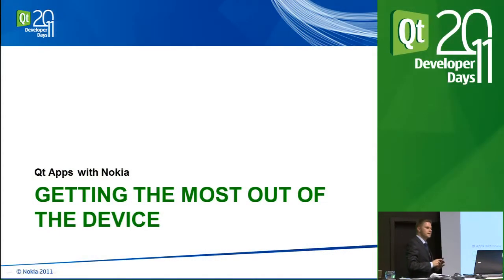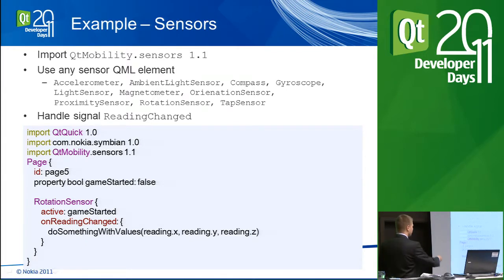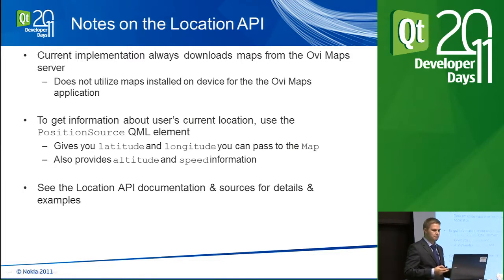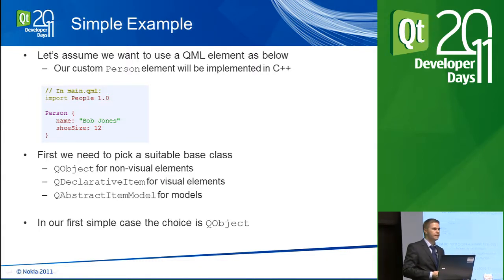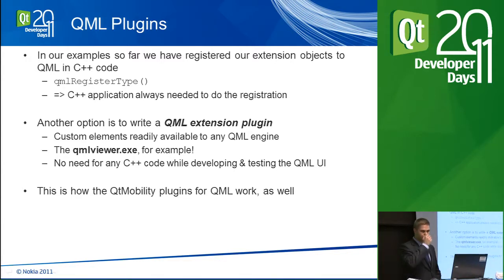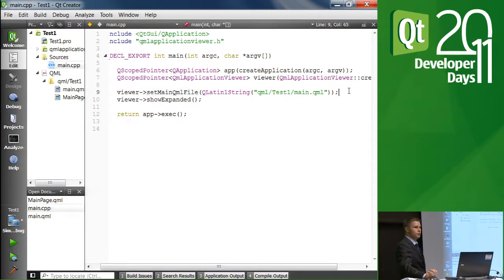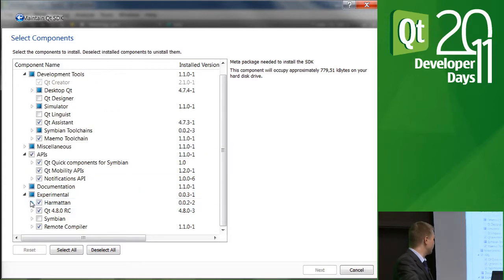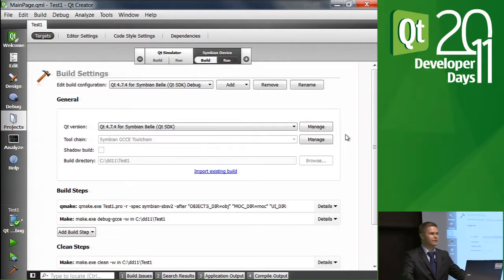Qt DevDays 2011, Qt Apps with Nokia - Design, Develop, Distribute 5/7, Getting the most of Device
Qt Apps with Nokia - Design, Develop, Distribute 5/7 - Getting the most out of the Device
Presented by: Janne Pietäinen

This track is for developers who want to target the huge, growing installed base of Nokia devices that support Qt Apps. With practical examples we will show you how to design and develop your app using Qt Quick, including the use of QML scripting, Mobility APIs, and Qt Components. We will also show you how to package, sign and publish, and how your app can be engineered to optimise marketing and monetisation.

Prerequisites: A basic understanding of Qt or QML or a working knowledge of a scripting language such as JavaScript. Experience in C++ programming is not required but may help you understand deeper aspects of extending QML with C++